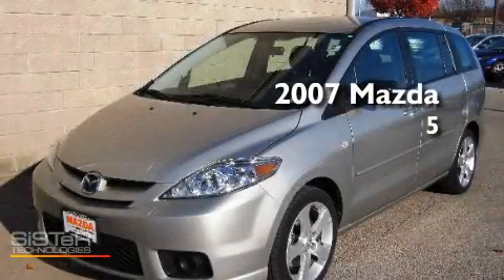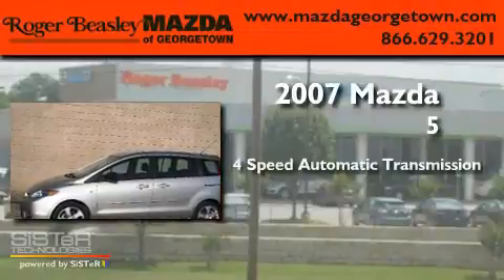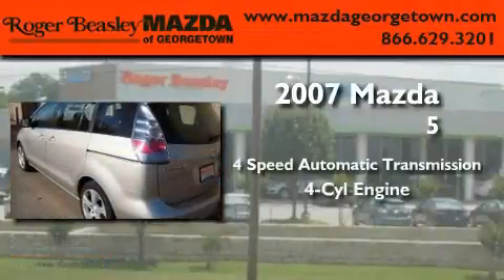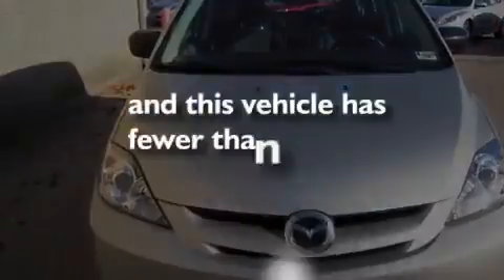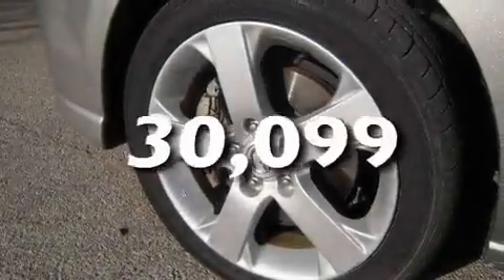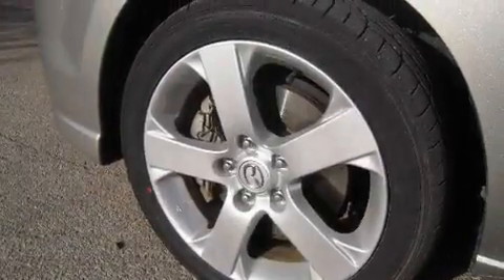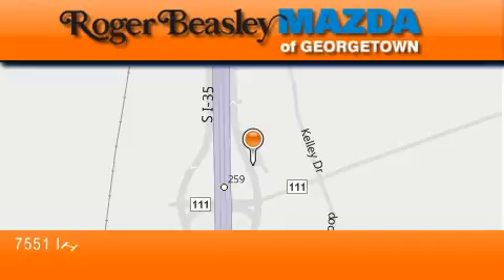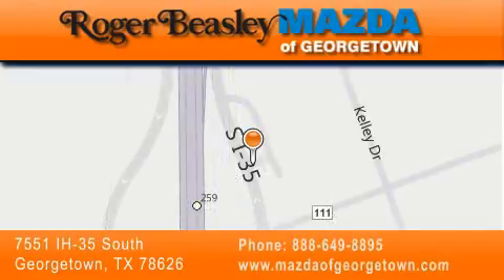2007 Mazda Mazda5 Georgetown TX 78626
Year: 2007
 Make: Mazda
 Model: Mazda5
 Engine: 2.3L
 Trans.: automatic
 Exterior: True Silver Metallic - (Silver)
 Miles: 30,099
 Interior: Black Cloth
 Stock: G1605A